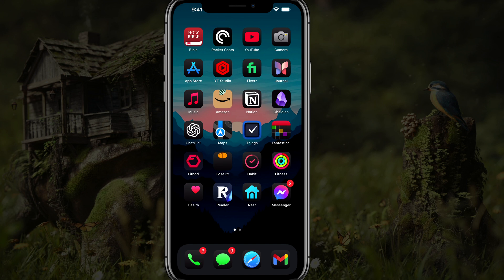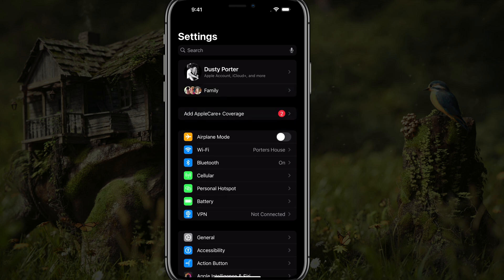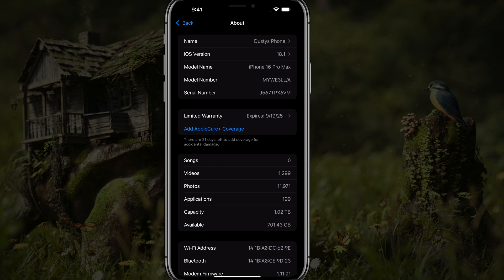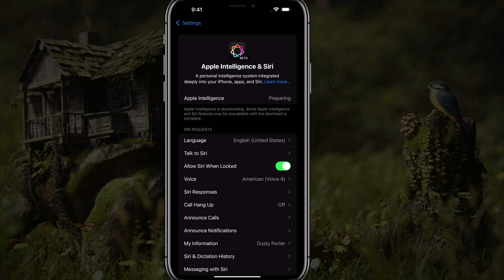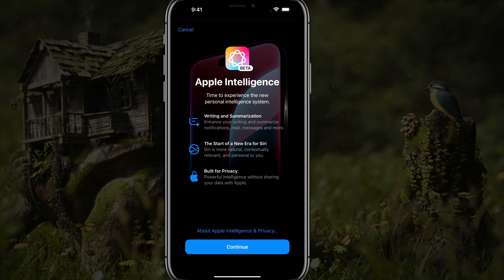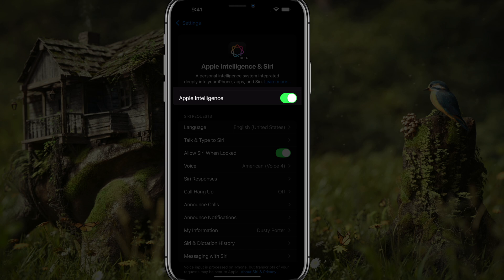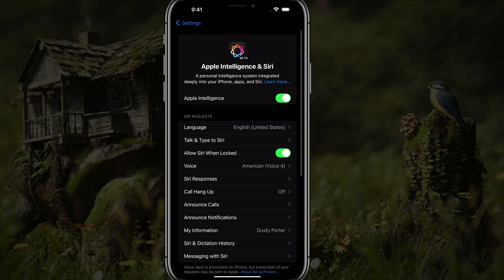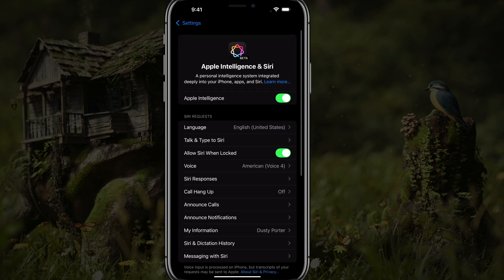How To Turn Apple Intelligence ON/OFF on iPhone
In this video, learn how to turn on or off Apple Intelligence on your iPhone or compatible iOS device. We provide a step-by-step guide, from checking device compatibility to updating to the latest iOS version (18.1 or beyond), and show how to join the waitlist for Apple Intelligence activation. Additionally, we explain how to fine-tune your settings and enable or disable features as needed.

Video:  @YouTubeCreatorsHubPodcast

00:00 Introduction to Apple Intelligence
00:08 Checking Device Compatibility
00:19 Updating to the Latest iOS Version
00:53 Accessing Apple Intelligence Settings
01:11 Joining the Apple Intelligence Waitlist
01:31 Enabling Apple Intelligence Features
02:03 Disabling Apple Intelligence
02:30 Fine-Tuning Siri and Apple Intelligence
02:47 Conclusion and Next Steps